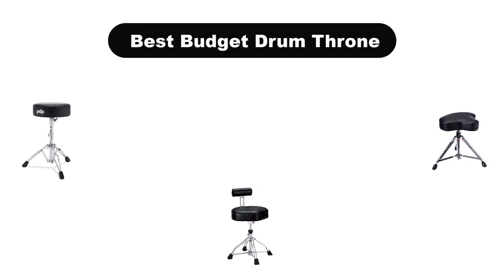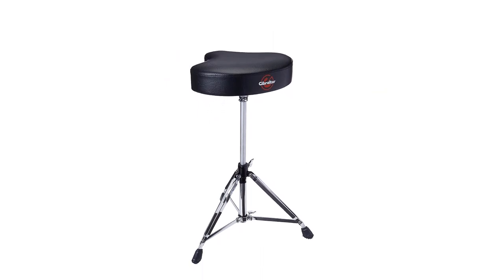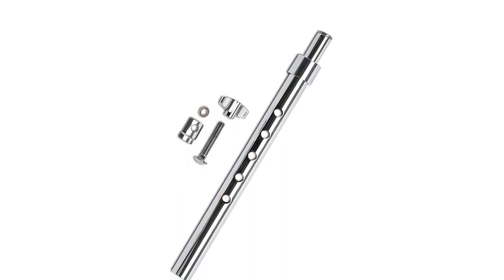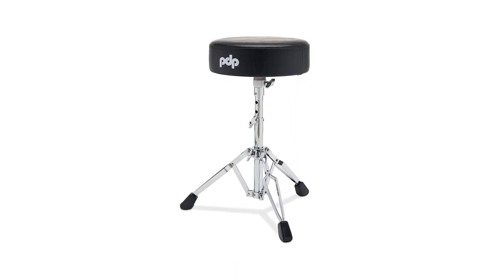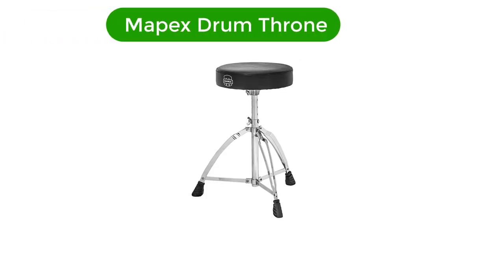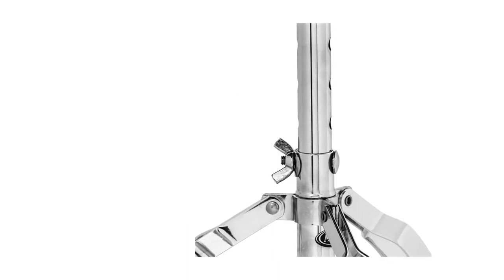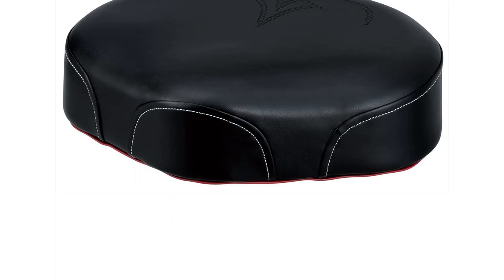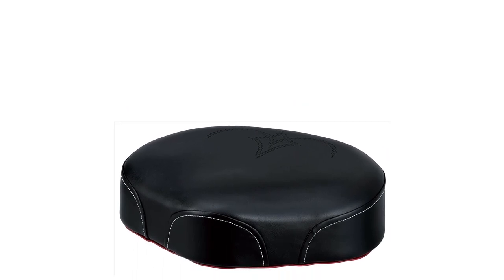✅ Best Budget Drum Throne In The Market 💖 Top 5 Items Tested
✅ Best Budget Drum Throne In The Market 💖 Top 5 Items Tested “ad”

👇Product Link👇:

🏆 1. Gibraltar 6608 Heavy Drum Throne.
👉 Best Prices      :

🏆 2. PDP By DW Drum Throne (PDDT700).
👉 Best Prices      :

🏆 3. ROC-N-SOC Nitro Throne Blue.
👉 Best Prices      :

🏆 4. Mapex Drum Throne (T270A).
👉 Best Prices      :

🏆 5. Tama 1st Chair Ergo-Rider Drum Throne.
👉 Best Prices      :

We have covered 5 Best Budget Drum Throne that are best sold and reviewed in the last couple of months on amazon.

🤟 Cheap vs. Expensive Drum Throne | TobyJonesDrums 🤩
✅ Best Drum Throne In 2022 - Top 10 Drum Thrones Review
🤟 Choosing the Best Drum Throne for You 🥁 | Drum Lesson 🤩

Products Description:
Number 1.
Our best pick is Gibraltar 6608 Heavy Drum Throne. How encouraging to find affordable chairs that are fit for tall and heavy individuals. Users weighing up to 350lb find this comfortable, and also report that it feels quite sturdy.
Number 2.
Our 2nd best pick is PDP By DW Drum Throne. You don’t have to spend a lot of money to still enjoy excellent results. That’s proven by this chair that’s super affordable but still showcases vital quality features. You get thick rubber fittings on the legs and they have ridges. This protects the floor, gives you some grip, and will prevent damage to your chair’s metal parts. This cheap thorne's height can be adjusted, so anyone can give it a try.
Number 3.
Our 3rd best pick is ROC N SOC Nitro Throne. A small component can make all the difference. That’s what you realize in this throne where its seat design makes your playing more comfortable, but even safer in terms of your body. First up: This seat spins freely. This isn’t only to give drummers the privilege of movement during a set. This can actually be more beneficial for your body as it makes it unnecessary to twist certain joints. Your body can simply turn where needed. In addition ROC n SOC added a shock absorber to the unit.
Number 4.
Our 4th best pick is Mapex Drum Throne. This chair impresses because it’s so light, but surprisingly sturdy. At only 4lb, it’s a smart option to tour with. Don’t worry, even though it’s one of the most affordable items on our list, you’ll still get the benefit of many quality features. So yes, travel light, while still enjoying a comfortable seat behind your set. Something many drummers appreciate is that this lower end model allows you to swivel. The seat also has various height settings, so this can work no matter how tall you are.
Number 5.
Our 5th best pick is Tama Ergo Rider Drum Throne. On this chair your back is amply supported by the backrest attached to the structure. It connects with a sturdy metal framework, so when you relax against it you will feel well supported. This component’s height can be adjusted, so you can find that perfect spot where it provides some lumbar support during long sessions. The added feature doesn’t make the throne less portable than others, as this backrest simply folds away for easy storage and transport.

Make sure to Check the links in the above.